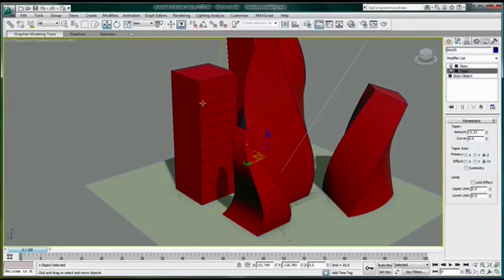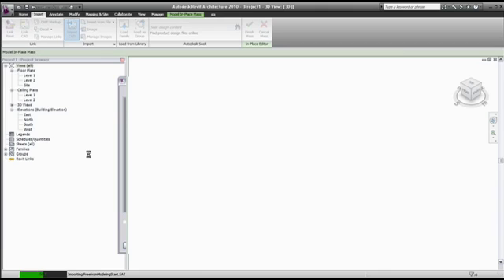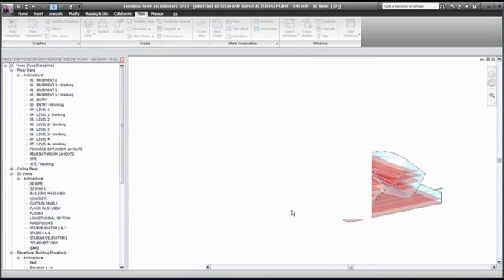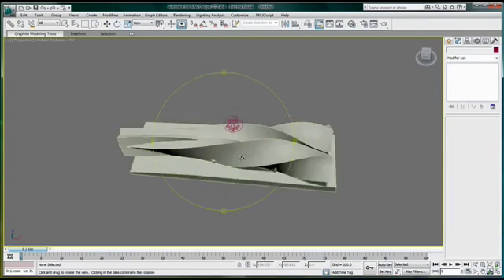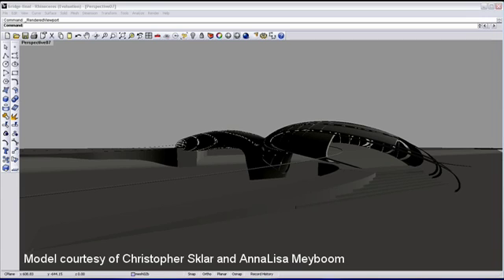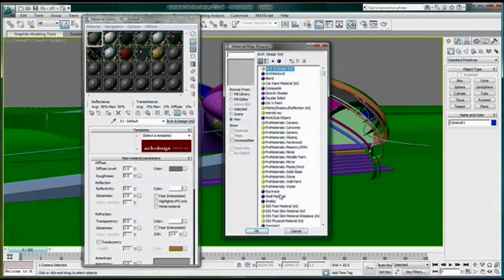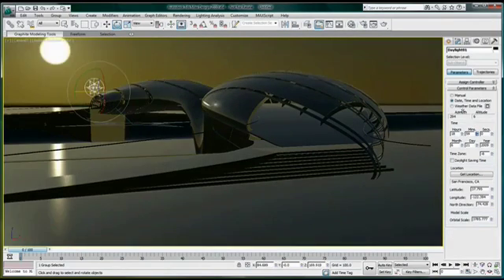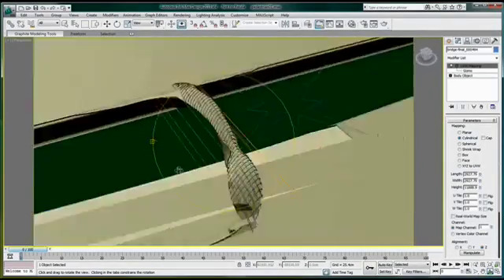3ds Max Connection Extension, SAT workflow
3dsmax 2010  and 3ds Max Design 2010 Subscription members can now get the new Connection Extension.  This subscription drop includes Sa file workflows, Open EXR support and Sketchup importing.